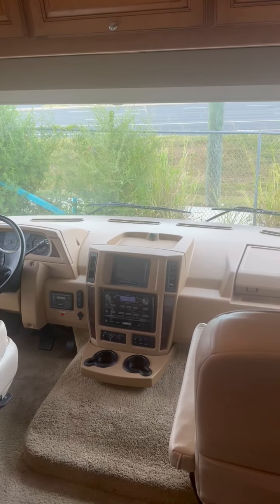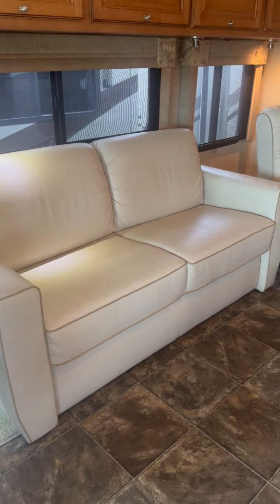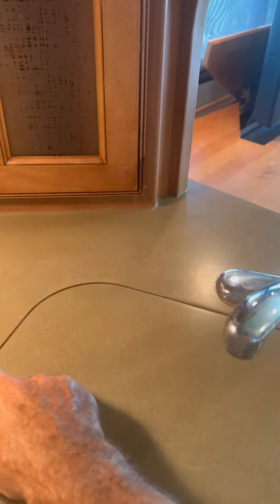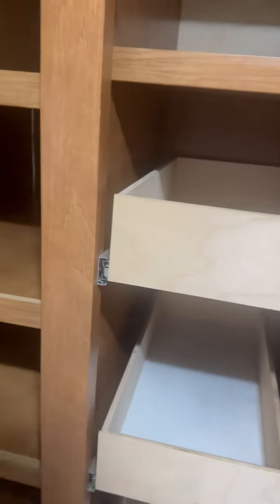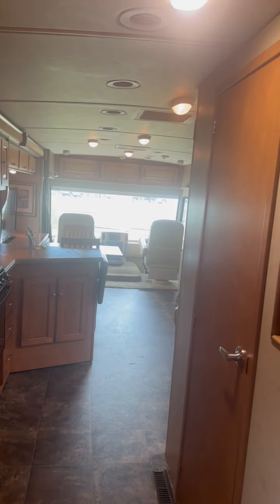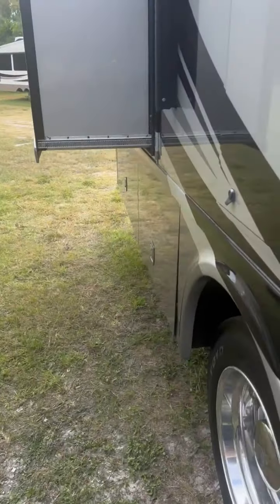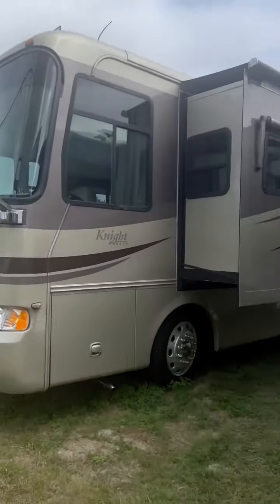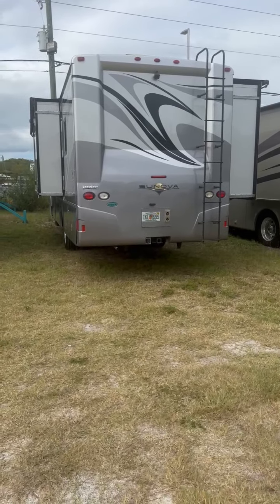2014 Winnebago Sunova 33C Autos RV For Sale in Hudson, Florida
RVT.com 11392422, - 2014 Winnebago Sunova 33C Autos For Sale in Hudson, Florida - 2014 Winnebago Sunov... These and more new and used RVs for sale online at RVT.com Classifieds.